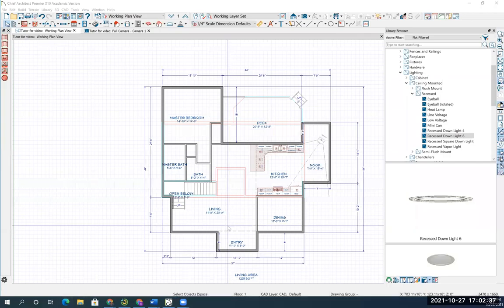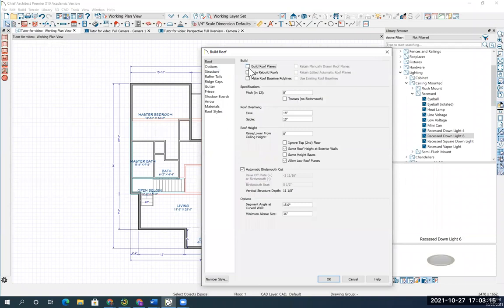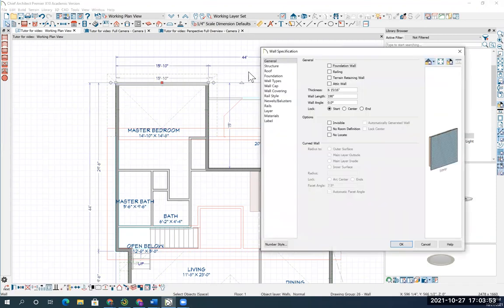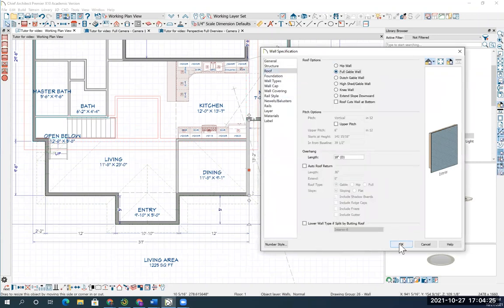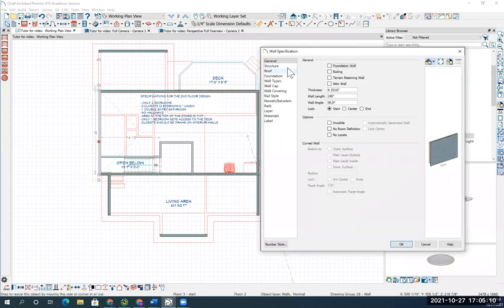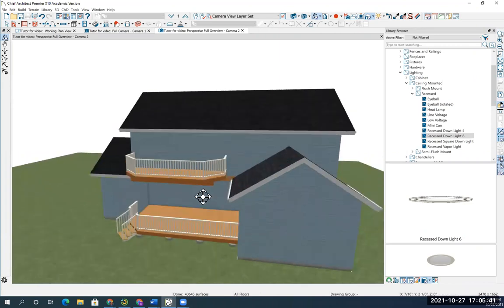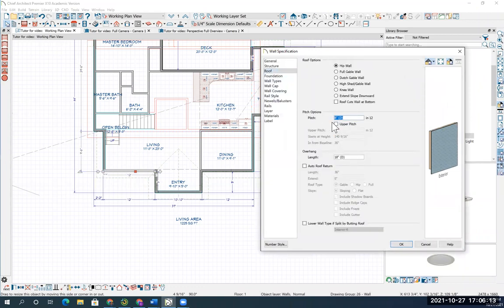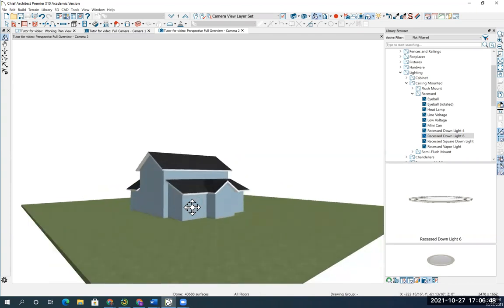Tutorial House Floorplan Part 5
Creating a Gabel Roof Design in Chief Architect